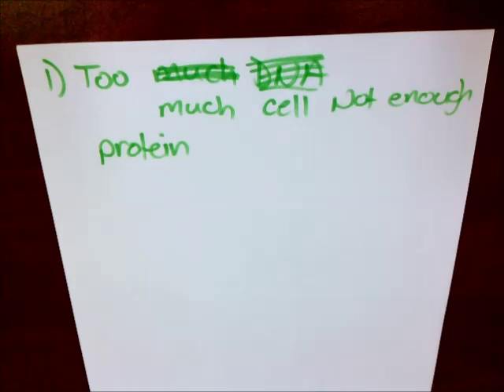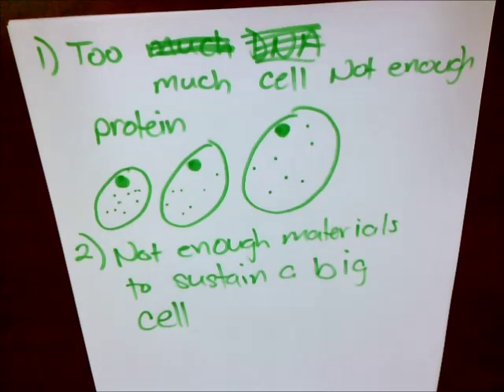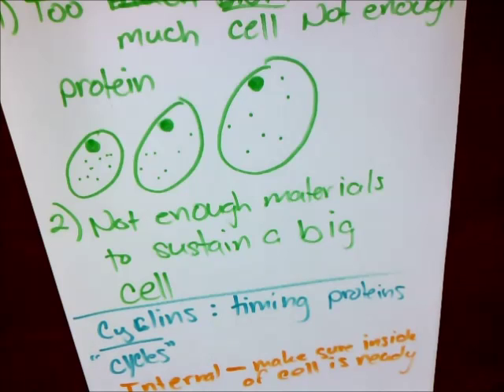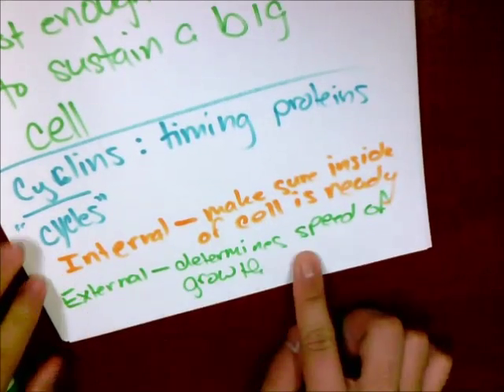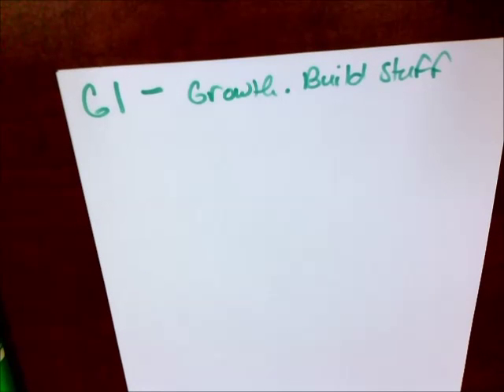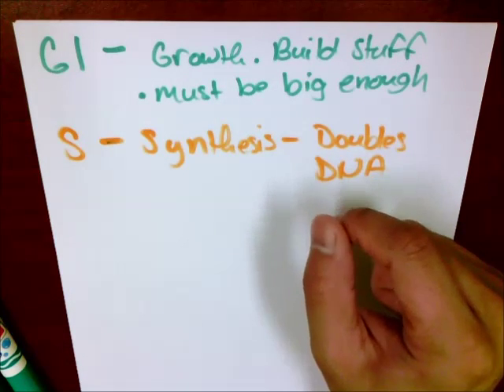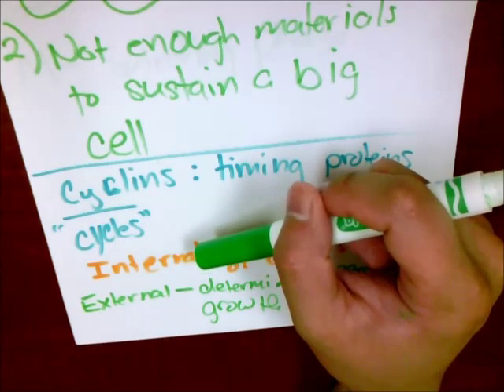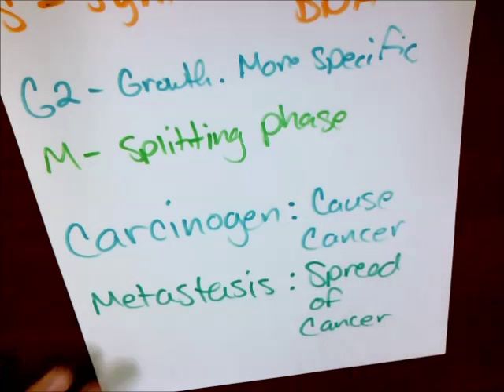Regulating the Cell Cycle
This is the last tutorial of unit 3: Regulating the Cell Cycle.  This one's another review of some of our other material.  I used the video to cover specifics for the mastery test, so you ought to do well.  Let me know if I can help out at all!